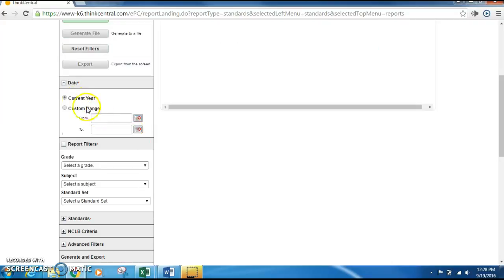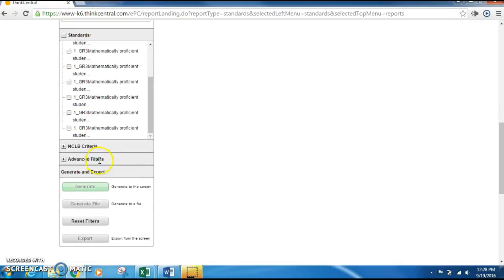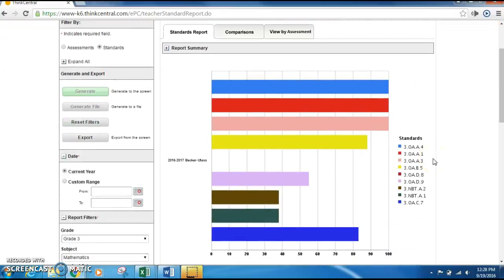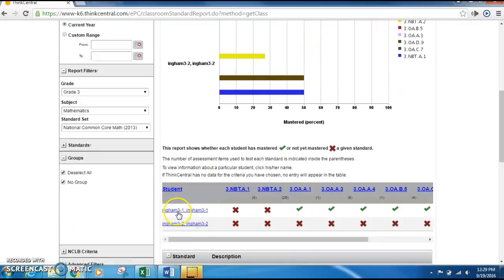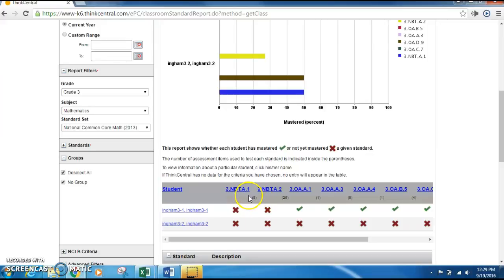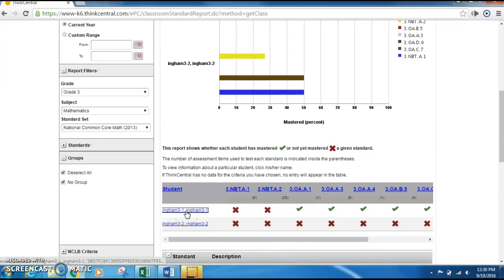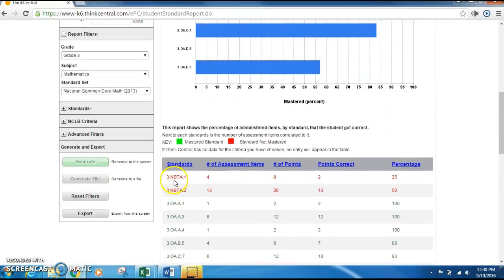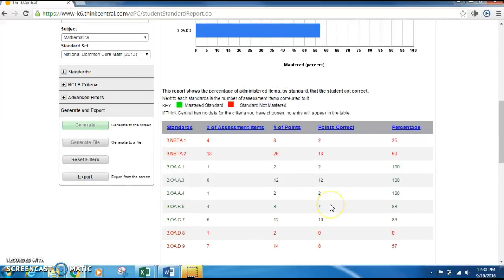Standards Based Report Option